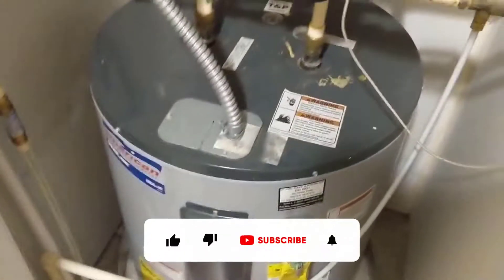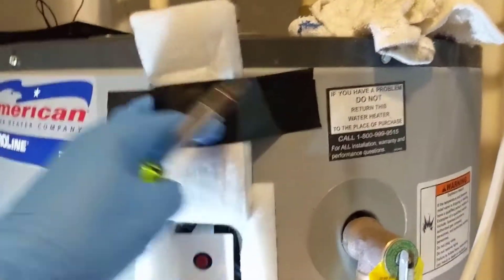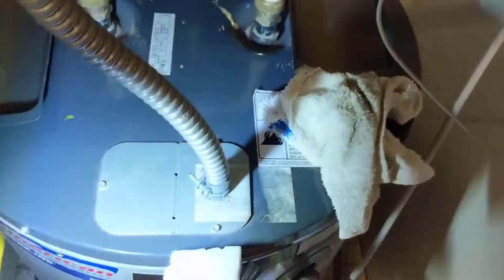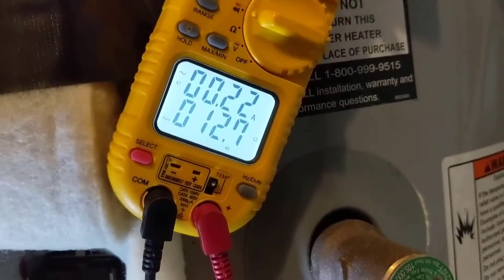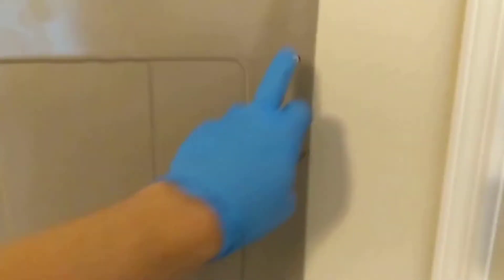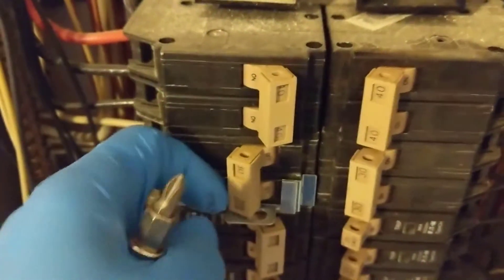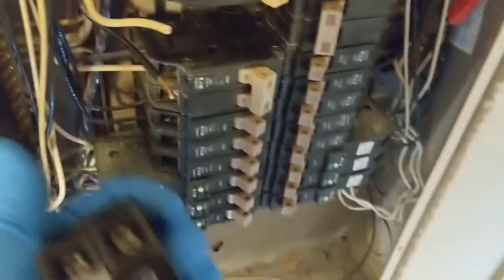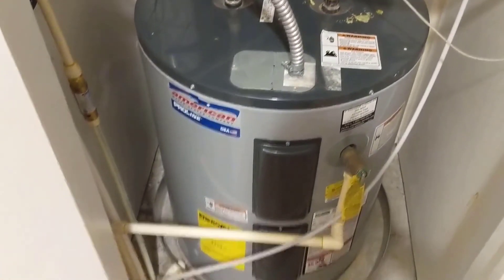Electric Water Heater Not Heating Water And Breaker Is Tripped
Service request for no hot water and the breaker is tripped. When resetting the breaker for the water heater the breaker keeps tripping and won't stay on. I troubleshoot the water heater to find the problem and get the resident hot water.

Reliance 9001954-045 Upper Electric Thermostat with ECO
Reliance 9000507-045 Lower Electric Thermostat
Reliance 240v 4500watt Water Heater Repair Kit
Camco 240v 4500watt Straight Element
Camco 240v 4500watt Fold Back Style Element
Camco Professional Element Socket
Camco Element Socket
Fieldpiece SC260 True RMS Clamp Meter